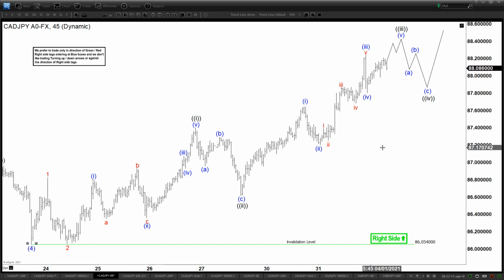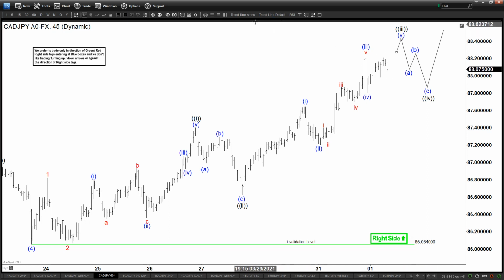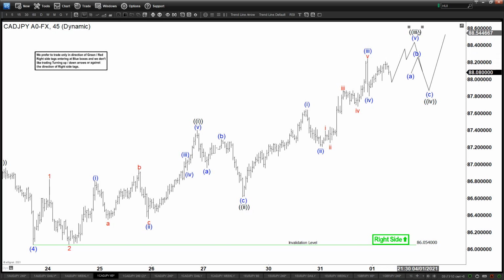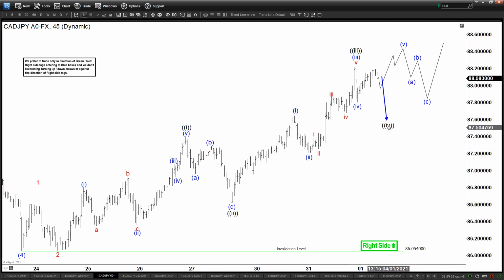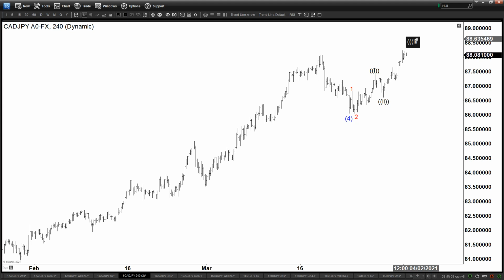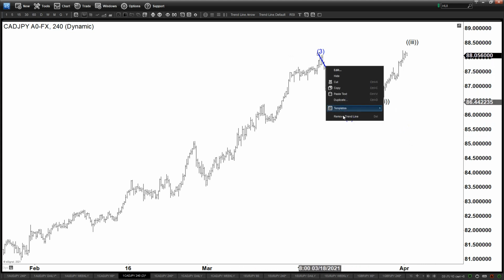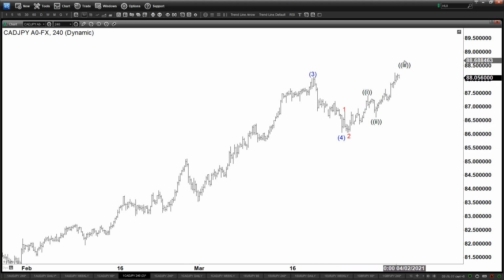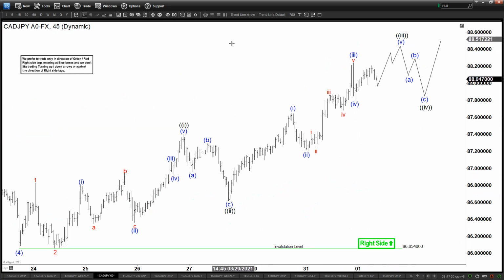Further Upside in CADJPY | TECHNICAL ANALYSIS | ELLIOTT WAVE FORECAST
✪ Important Tags